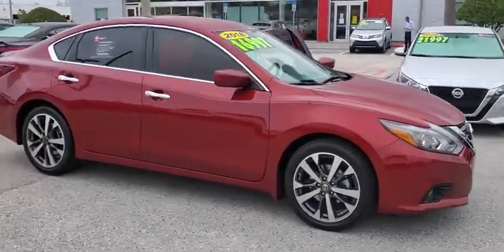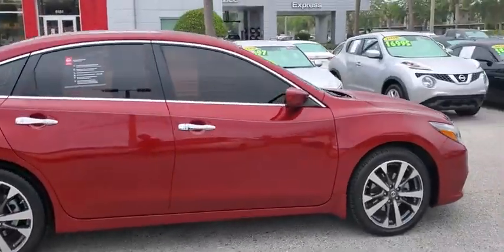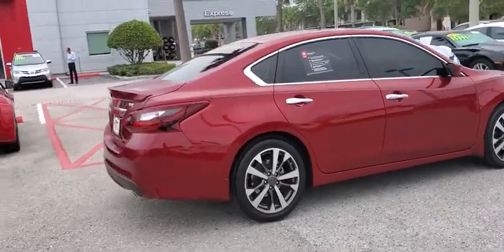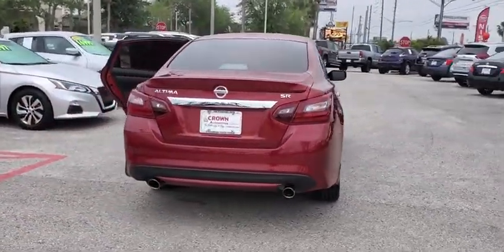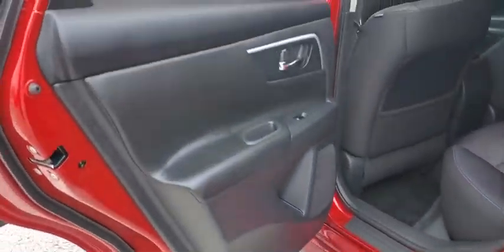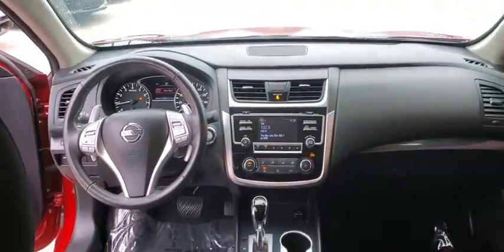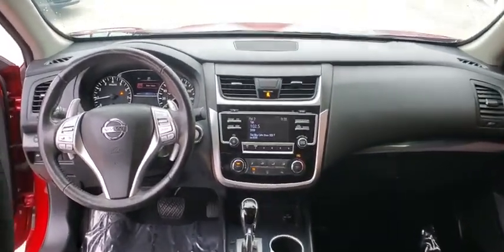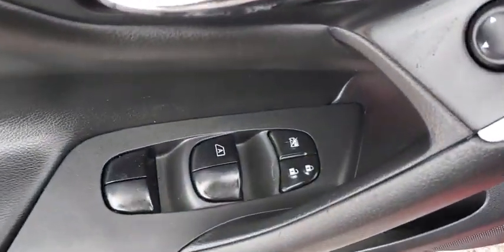2018 Nissan Altima St. Petersburg, Tampa, Clearwater, Palm Harbor, Largo, FL JC108908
Used 2018 Nissan Altima available in St. Petersburg, Florida at Crown Nissan. Servicing the Tampa, Clearwater, Palm Harbor, Largo, FL area.
2018 Nissan Altima 2.5 SR - Stock#: JC108908 - VIN#: 1N4AL3AP0JC108908

Crown Nissan
5151 34th Street North

This 2018 Nissan Altima 2.5 SR in Scarlet features: Certified. Clean CARFAX. CARFAX One-Owner.brbr26/37 City/Highway MPGbrbrWhat is Live Market Pricing? No pricing games just our best price. We dynamically price our vehicles to be highly competitive and unquestionably fair compared with any vehicle like ours. Confidence and peace of mind. Now thats a sweet value! Plus sales tax tag and titling and dealer service fee of $899.95 which represents cost and profits to the selling dealer for items such as cleaning inspecting adjusting new vehicles and preparing documents related to the sale.